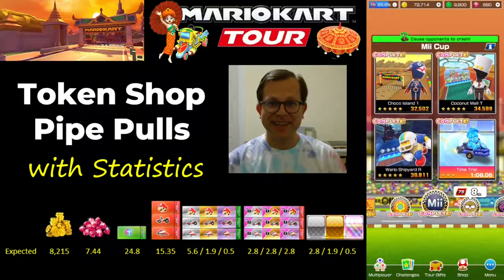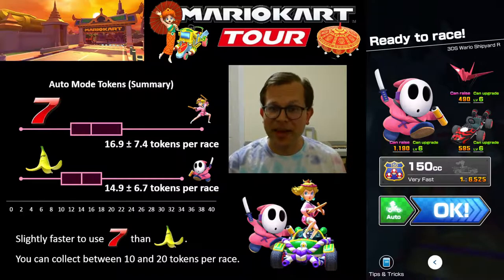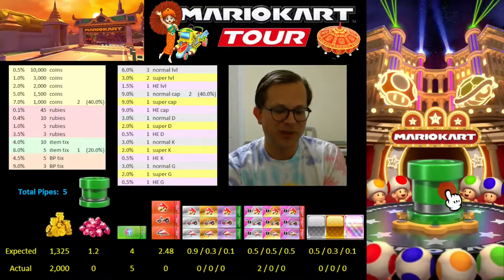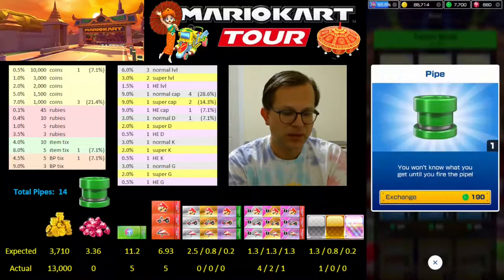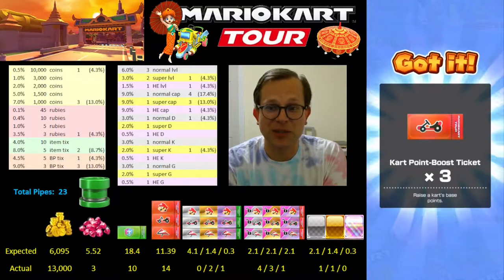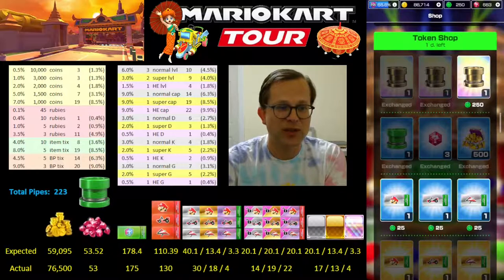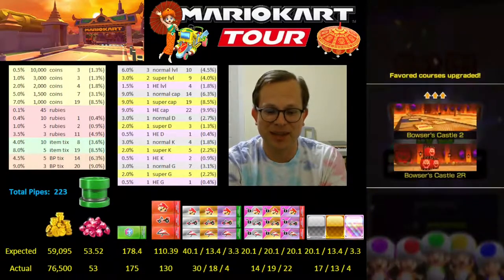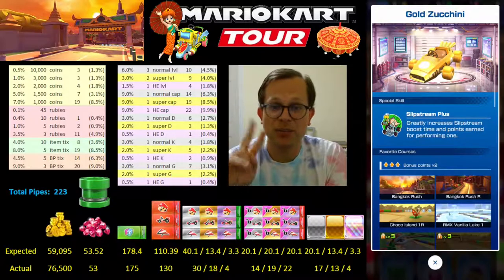How Many Tokens Do You Really Get in Auto Mode? Bangkok Tour Token Shop Pipe Pulls with Statistics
In response to the @tourdekart podcast where Angela praised collecting tokens by making opponents crash (as an easier method of farming tokens in auto mode), I performed an experiment this week to see how many tokens you can expect to collect (on average) using a Lucky 7 driver and using a Giant Banana driver in auto mode. Is it worth farming tokens that way? Let's find out!

As always, I'll pull this tour's token shop pipes while tracking the actual and expected values for each item in the pipe. Stick around to see the results of the 3 token shop gold pipes and the all-clear pipe! Finally, let's see how many singles it takes to get the Gold Zucchini!

00:00 Introduction and General Statistics
01:23 Auto Mode Token Experiment
05:35 Token Shop Pipe Pulls
19:00 Token Shop Gold Pipes and Overall Statistics
23:32 All-Clear Pipe
26:28 Gold Zucchini Pipe